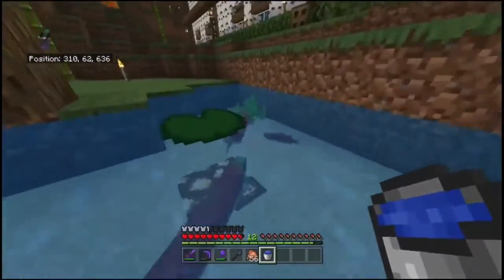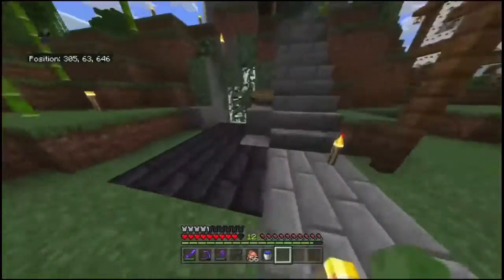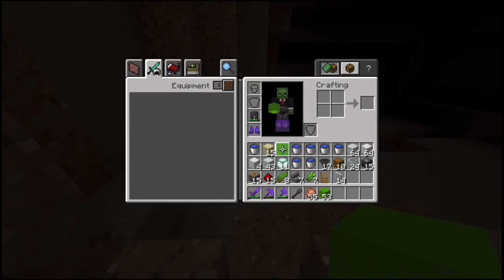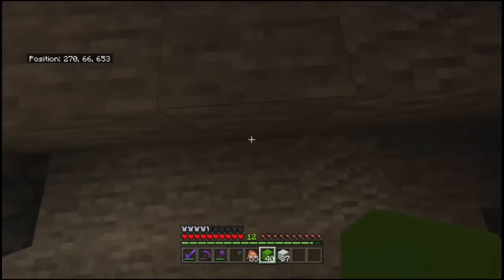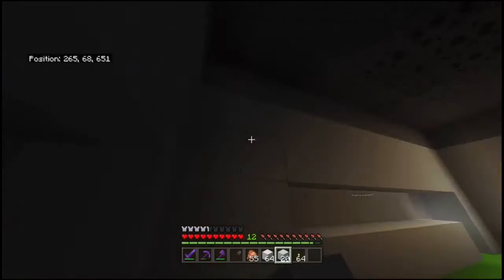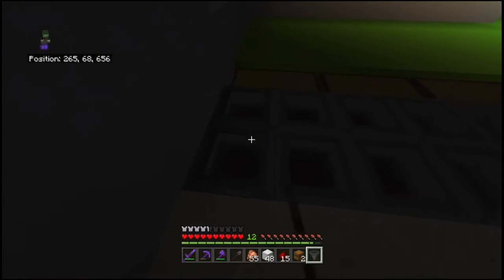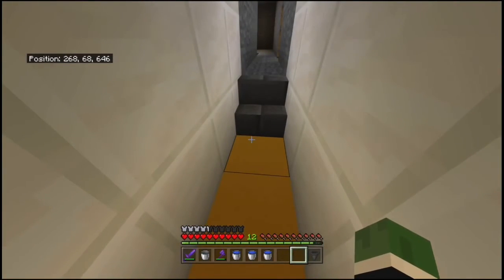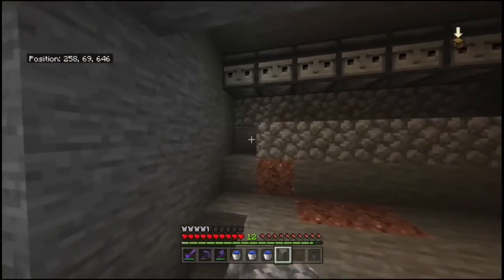Minecraft Xbox EP196 Unlimited kelp and sugarcane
Today I build a kelp farm and sugarcane farm enjoy!